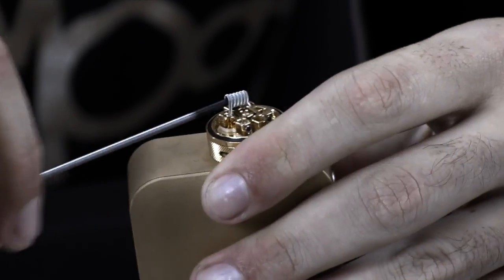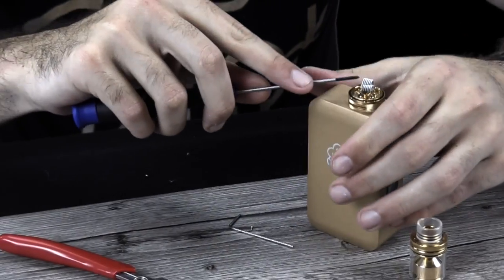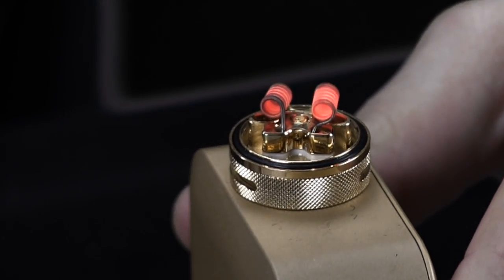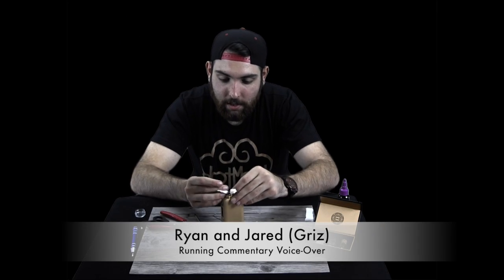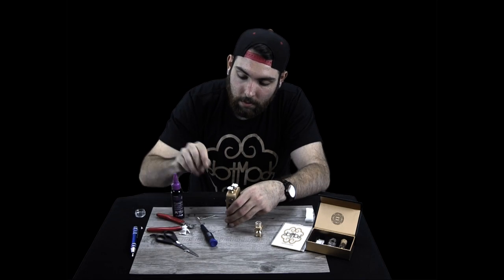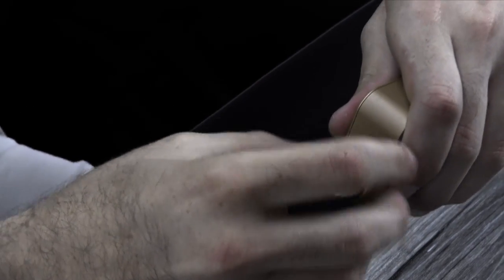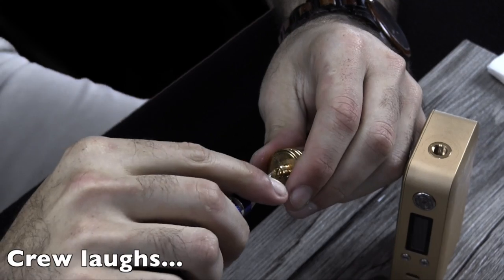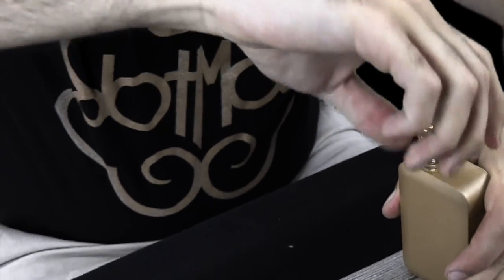DotMod RTA build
This video is about DotMod RTA build